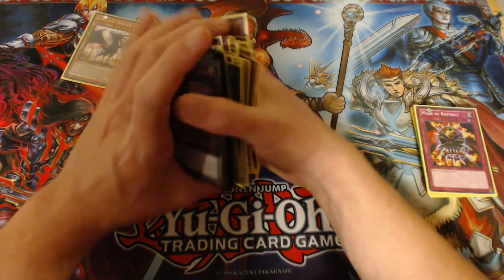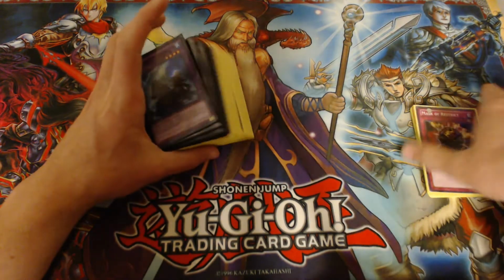BEST LIGHTSWORN DECK PROFILE - YUGIOH 2017 - FAIRY TAIL TOO STRONG? - ZOMBIES - NO LAWNMOWING